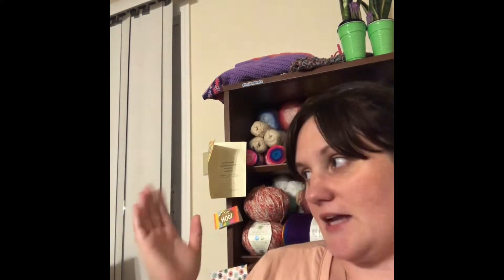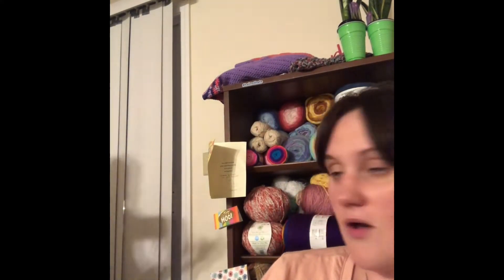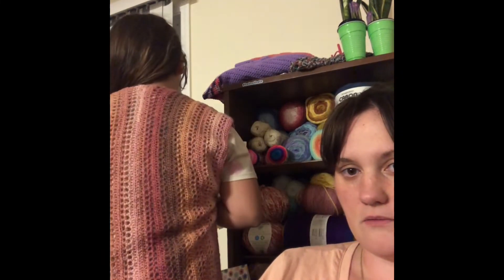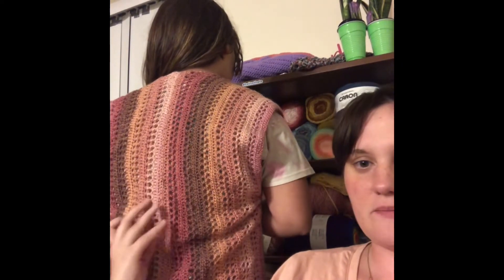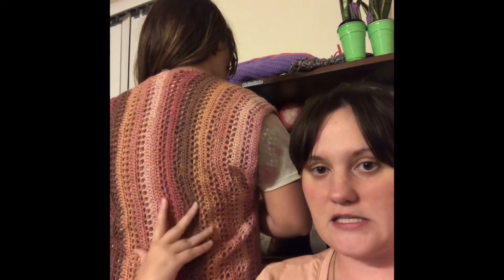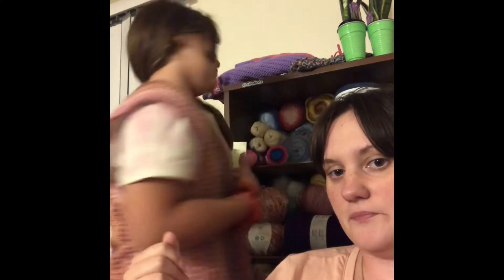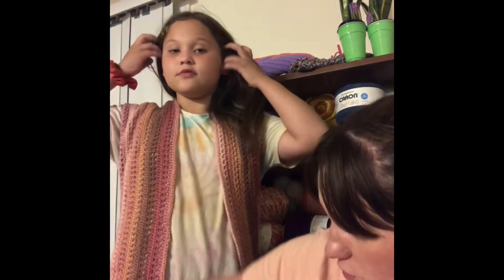Pattern Release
Lavender Cardigan
Donations are greatly appreciated and will be used to grow my channel.